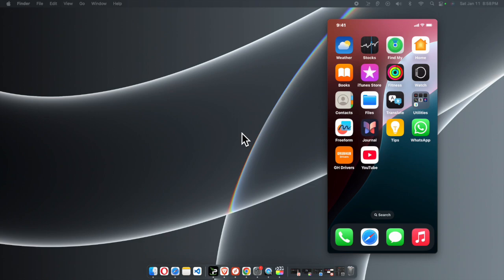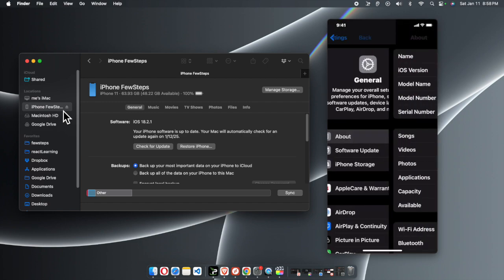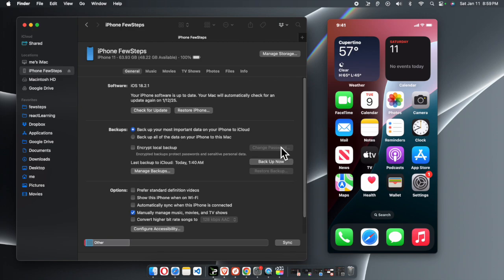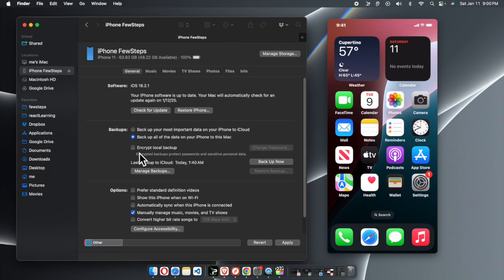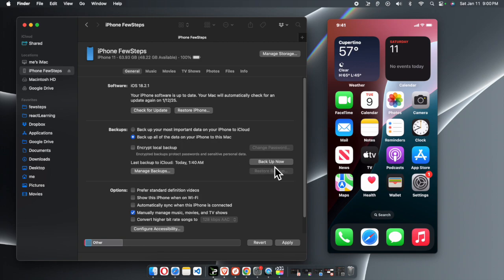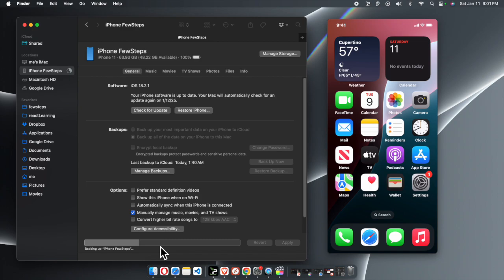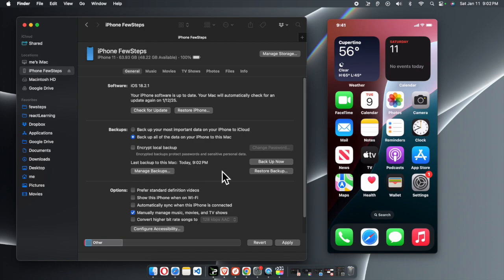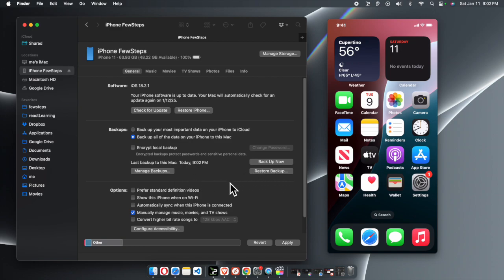How to Back Up iPhone to Mac (Full Backup in 2 Minutes – Super Easy 2025)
Backing up your iPhone, iPad, or iPod to your Mac is easier than ever! Learn the fastest way to do a full backup without iCloud using Finder or iTunes.
📦 Protect your data in 2 minutes | Works on all Macs (MacBook, iMac, Mac mini)